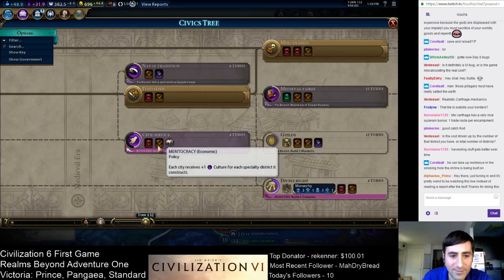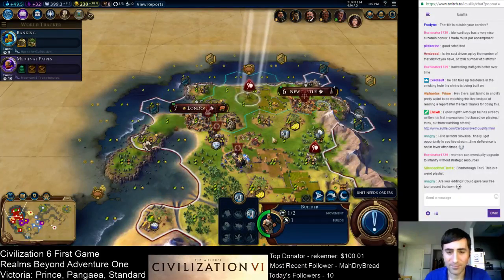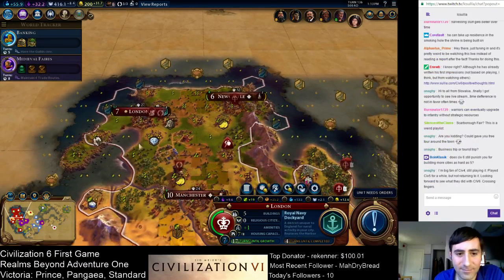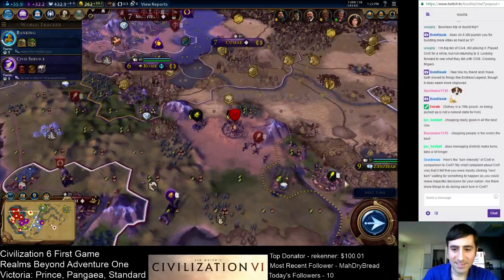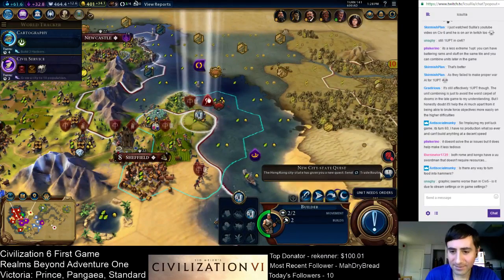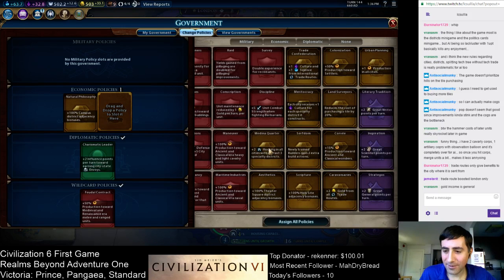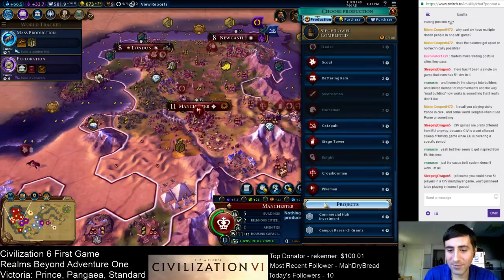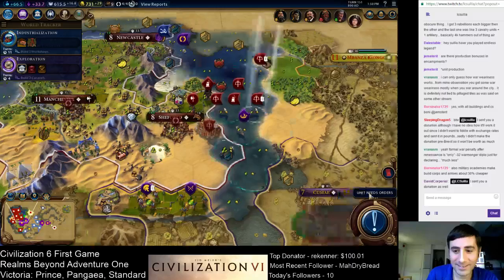Civ6: Adventure One, Part Seven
First game of Civ6!